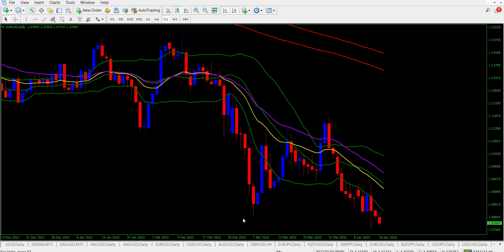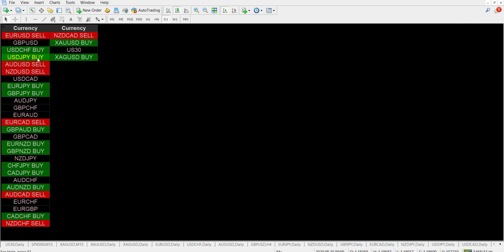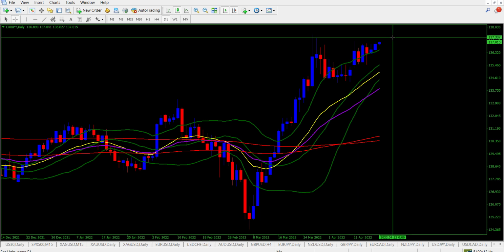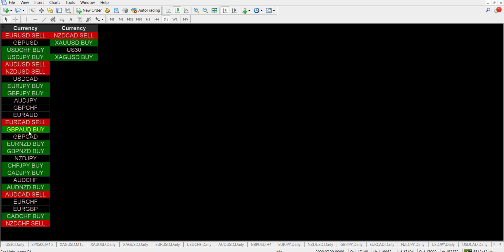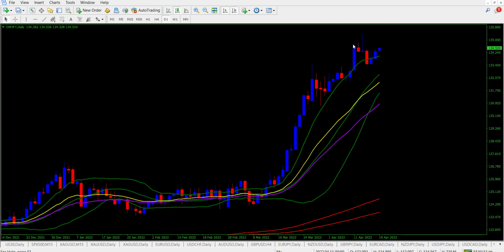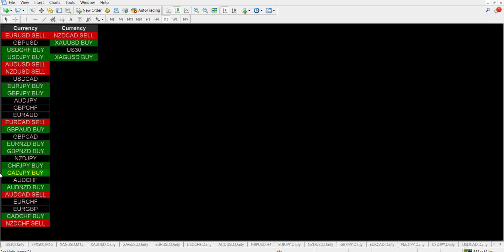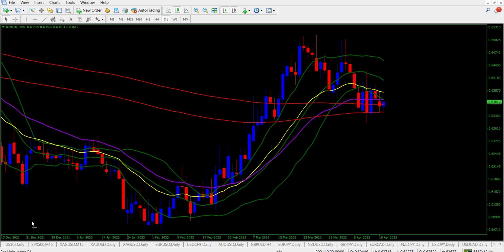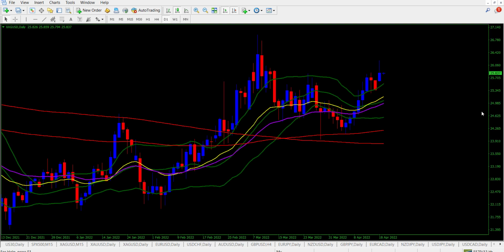Daily Forex Forecast |Live Forex Trading Pairs EURCAD, CADCHF, CADJPY, EURJPY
Daily Forex Forecast With Live Forex Trading for tomorrow's New York Session Farhan will cover all Live Forex Trading Pairs including GBPUSD, USDJPY, GBPJPY, EURGBP, AUDJPY, GBPNZD, CHFJPY, AUDNZD, CADJPY, EURGBP, XAUUSD, US30,XAGUSD, NZDCHF, CADCHF, EURJPY and EURCAD

Absolutely for FREE

This is the only way to trade the markets  profitably (this forex trading live signals) can be used in markets like XAUUSD (Gold), US30 (Dow Jones), EURUSD, GBPUSD, USDJPY, BITCOIN and many more. This is where I make most of my trades. If you are ready to become a consistently profitable daytrader,  and if you want to know how a pro trader trades his live forex trading account then you must  Join our Secret Forex Trading Telegram Group.

Video also covers these topics:
forex forecast
usdjpy
gbpjpy
eurusd
gbpusd
live forex trading new york session
forex lifestyle
us30
xauusd
live forex
swing trading
forex live trading
forex
price action
forex trader
forex signals
forex trading strategies
trend following
weekly forex forecast
eur usd
xagusd
audusd
nzdusd
nasdaq
eurusd analysis
eurusd forecast
gold analysis
usoil analysis
scalping
daily forex forecast
eur usd forecast
gbp usd analysis today
weekly forex analysis
weekly forex outlook
usd jpy forecast
audusd forecast

Spread Betting, CFD Trading and Forex Trading are leveraged products. and your capital is at risk and can result in losses that exceed your initial deposit. They may not be suitable for everyone. Please ensure you fully understand the risks involved.